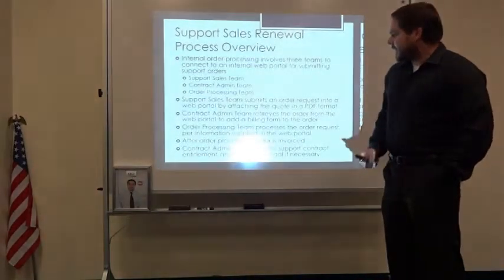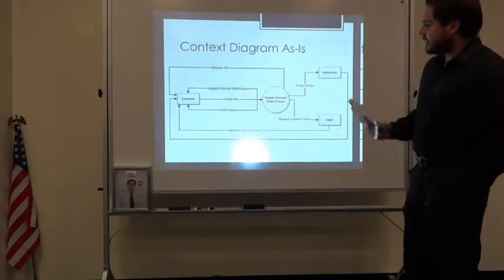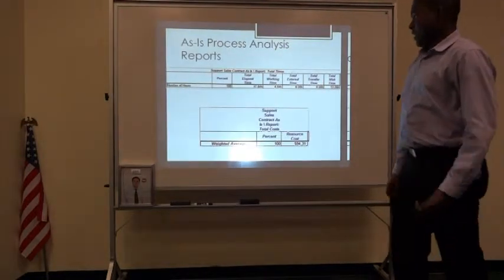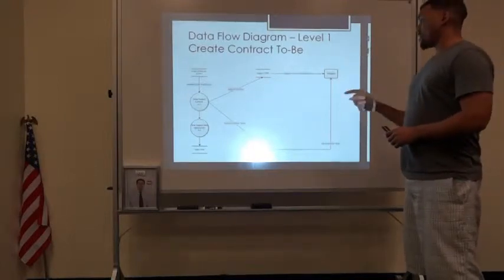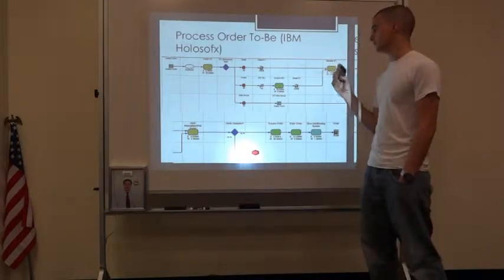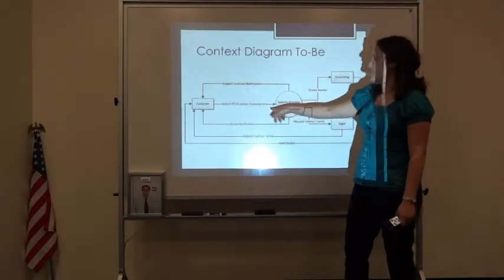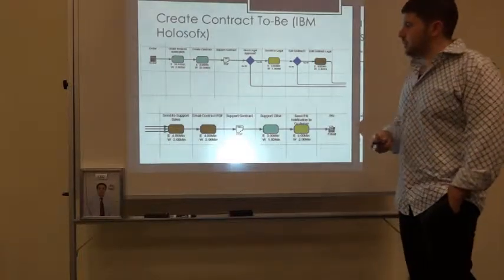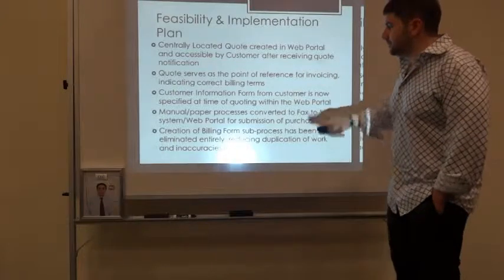WHITE TEAM PresentationPLUSVideo